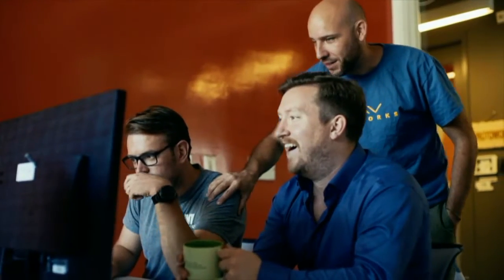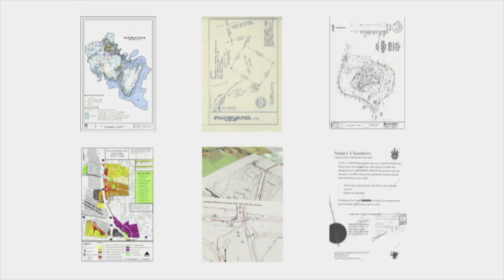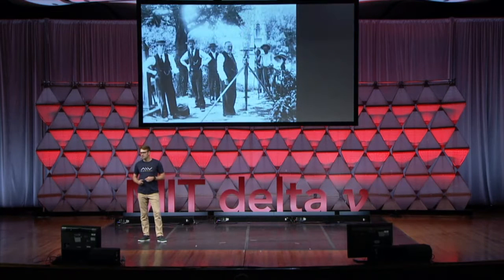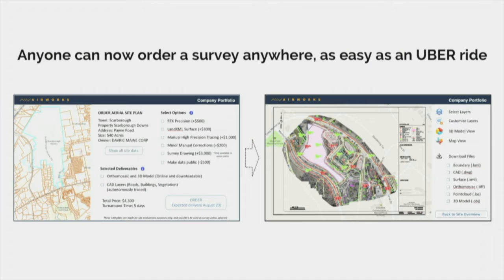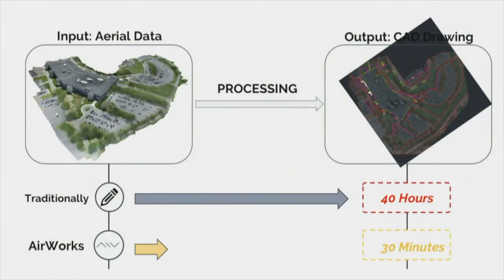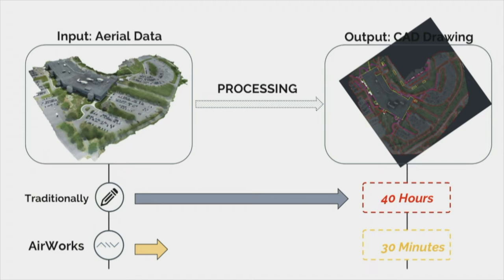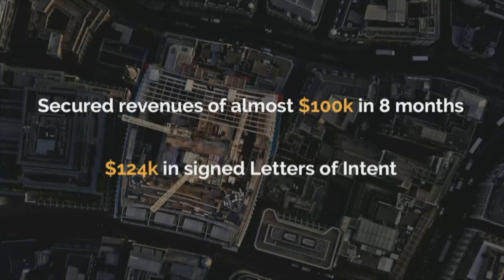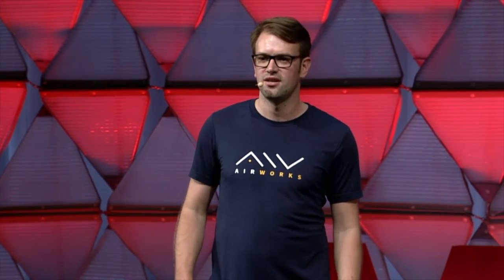AirWorks - MIT delta v Demo Day 2018 Kresge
AirWorks’ aerial mapping software helps land developers and engineers to evaluate more job sites within their critical planning and acquisition schedules. Through proprietary machine learning technology, we create site plans within a few days, instead of weeks. Our platform will help our clients find existing information in one centralized database, as well as offer the opportunity to order a detailed aerial site inspection cost-efficient and with the quickest turn-around times. The results integrate directly into construction design tools, such as AutoCAD or Revit, allowing our clients to design with accurate existing conditions data right from the start. Make sure your next project is among the 1 out of 3 that stays on budget.